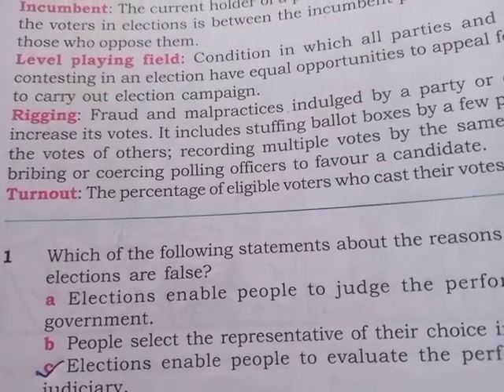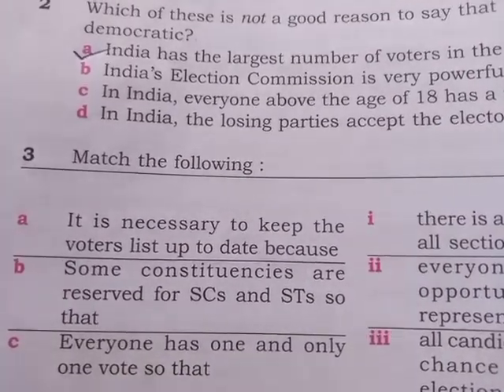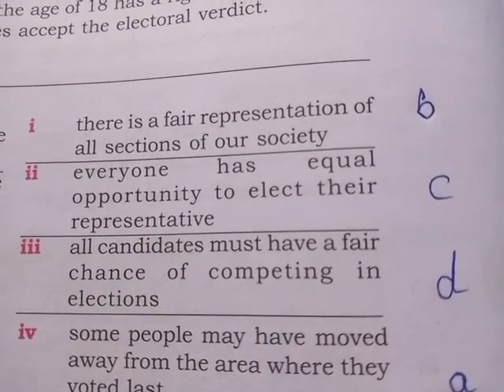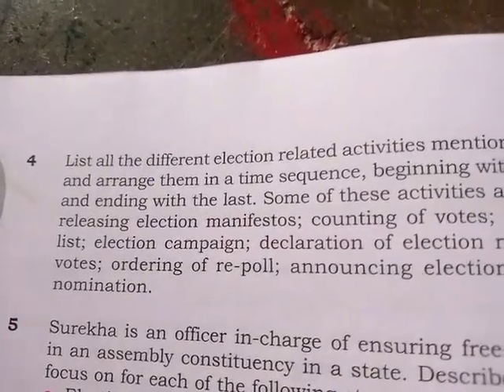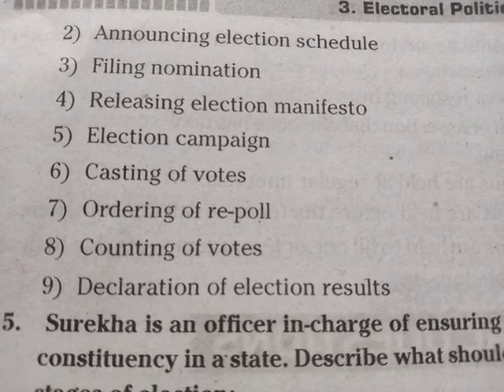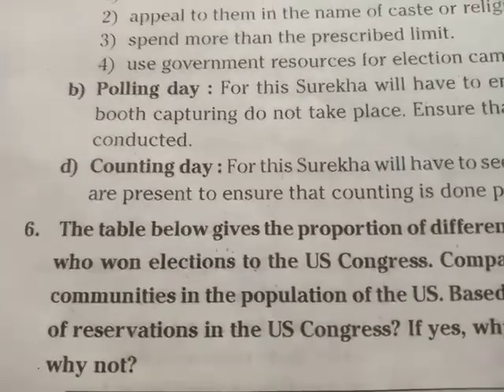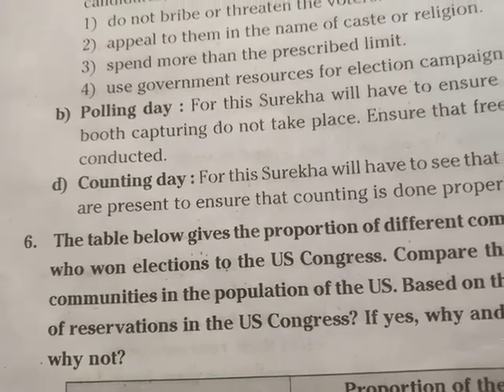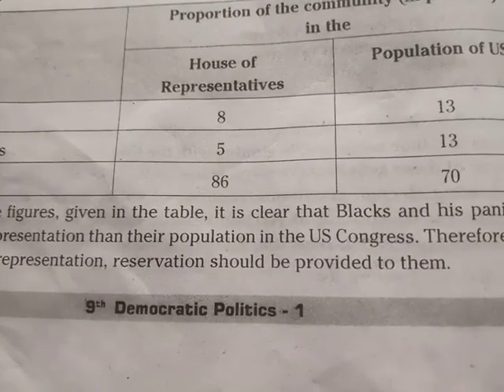9th class democratic politics 3rd chapter electoral politics question answers